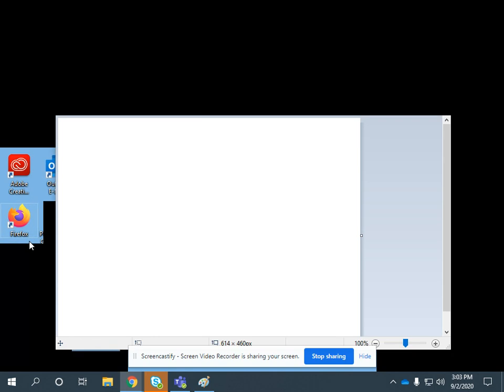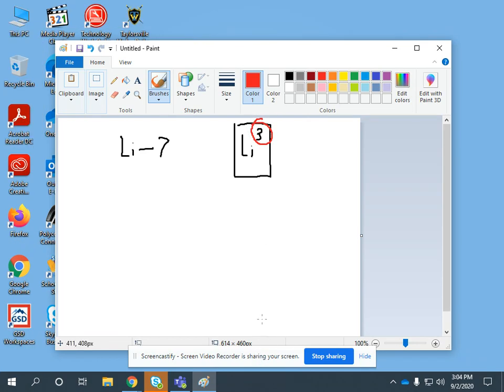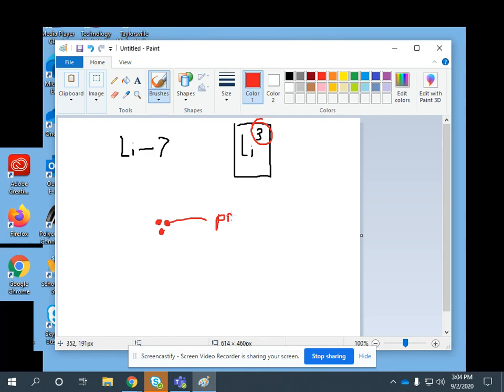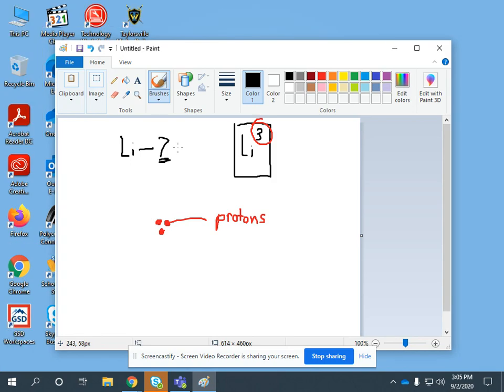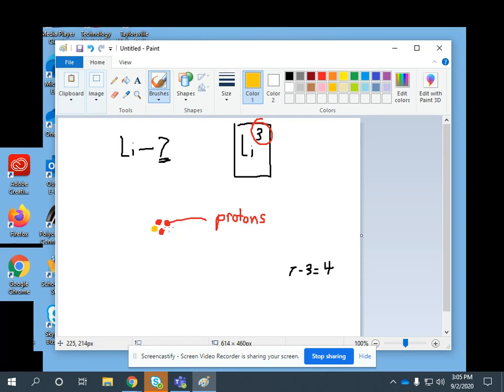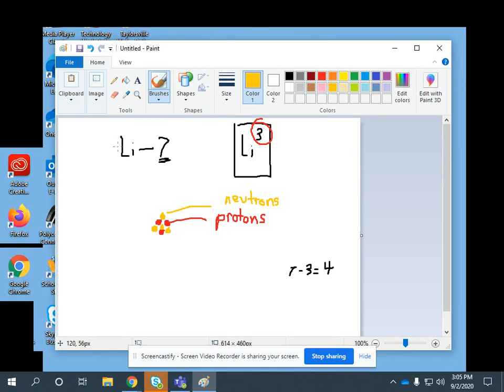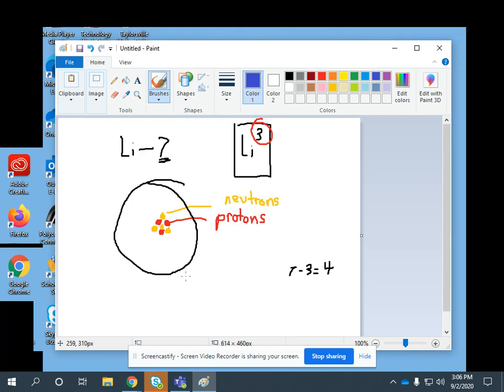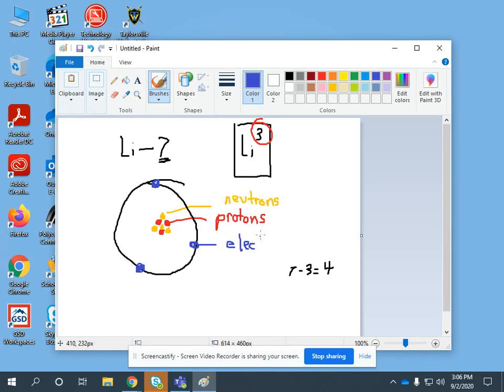isotopes of hydrogen